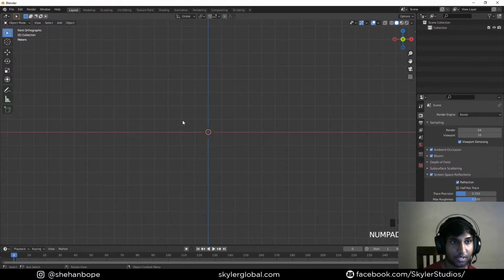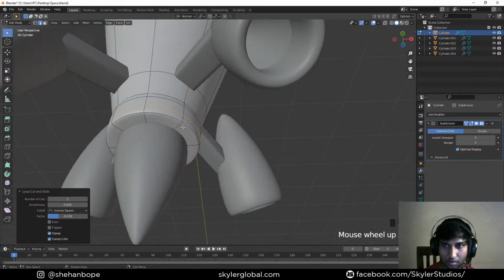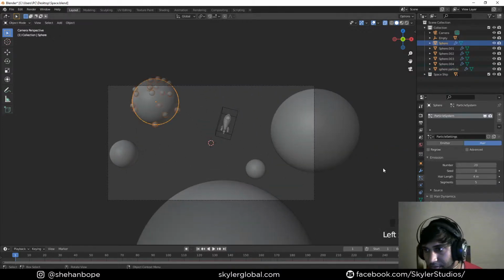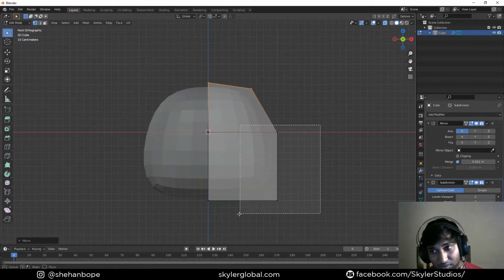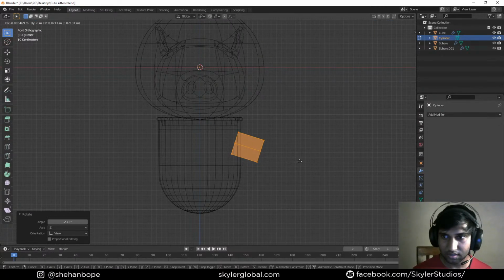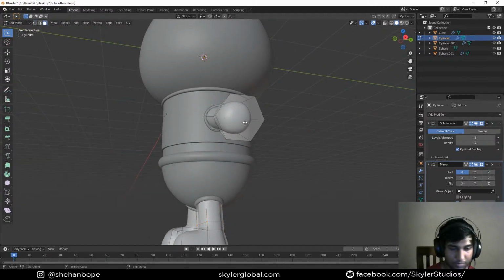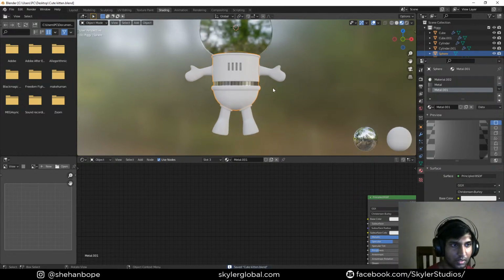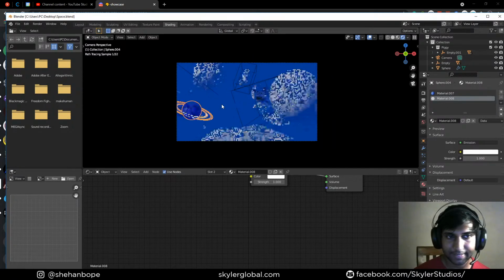Creating minimal 3D Design for Instagram in Blender 2.93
MY RIG:
CPU: Intel Core i7
GPU: 1050Ti
RAM: 32GBs